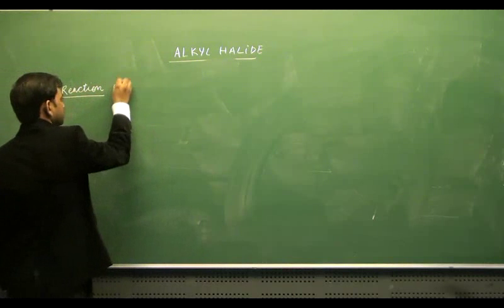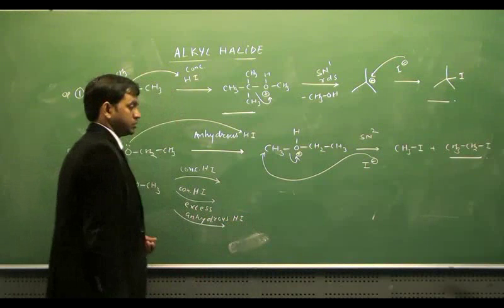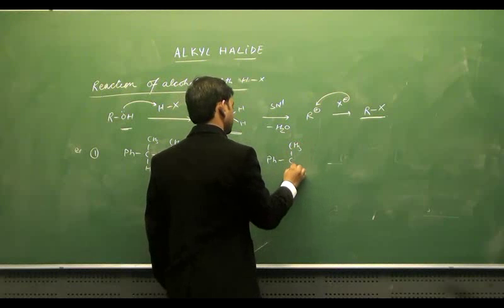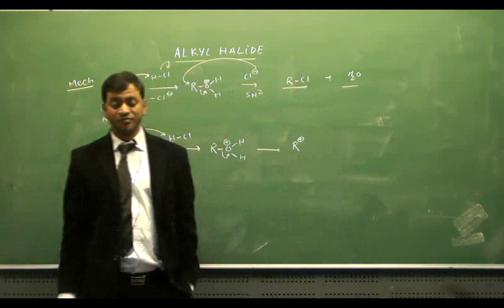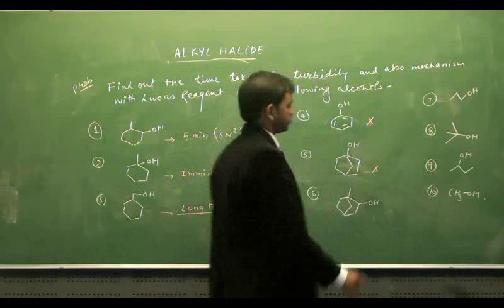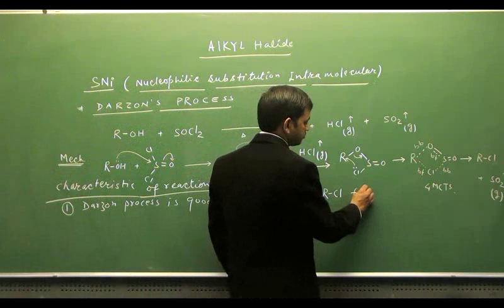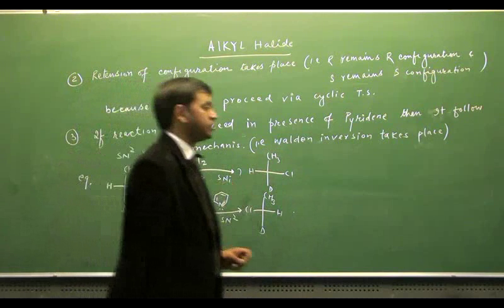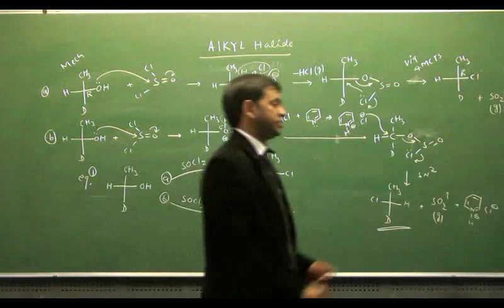Alkyl halide(5)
Iit chemistry